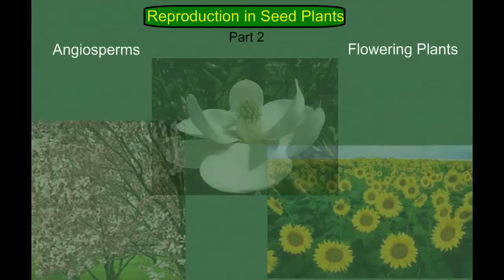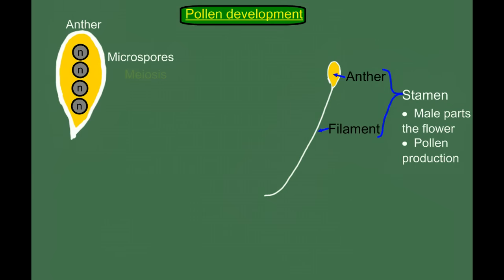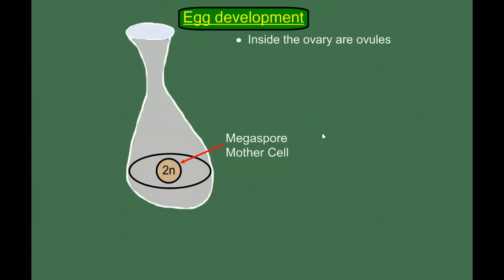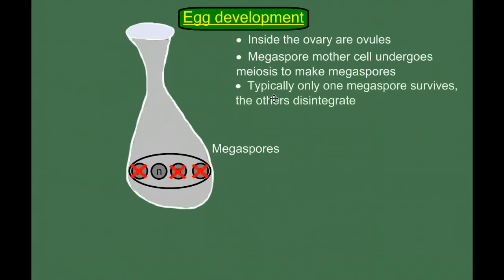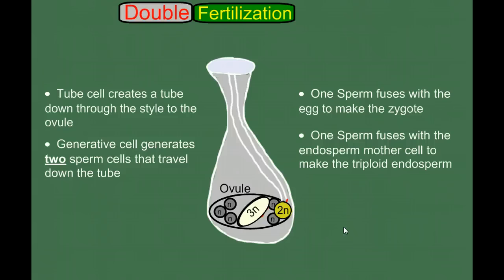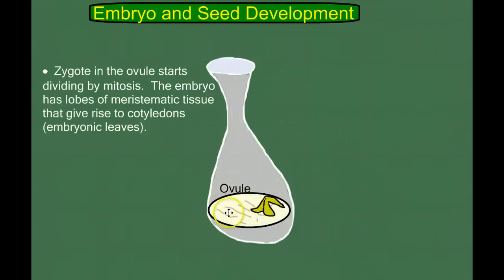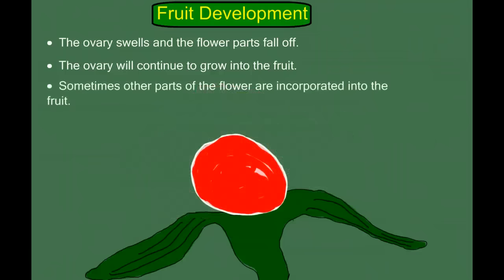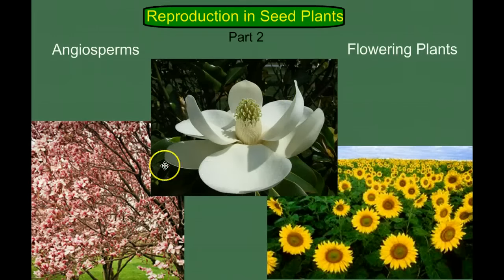Angiosperm (flowering plant) Life Cycle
Disussion of Flowering Plant Reproduction, with details on the parts of the flower, pollen development, egg development, pollination, double fertilization, seed development and fruit development